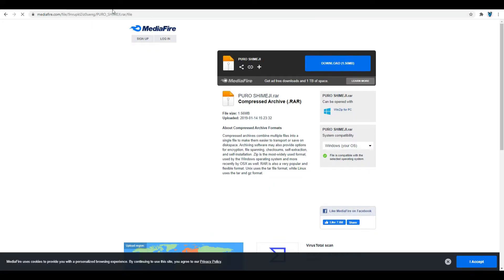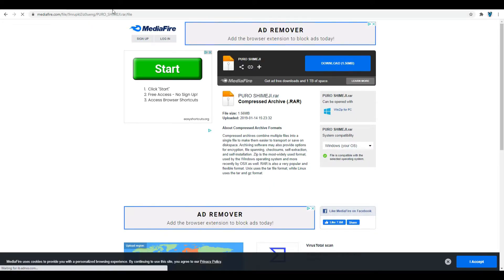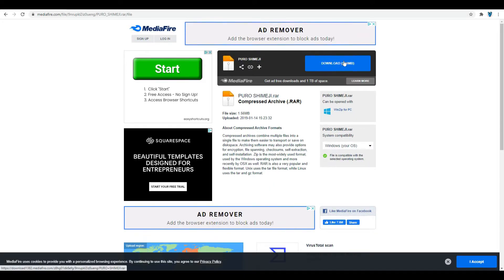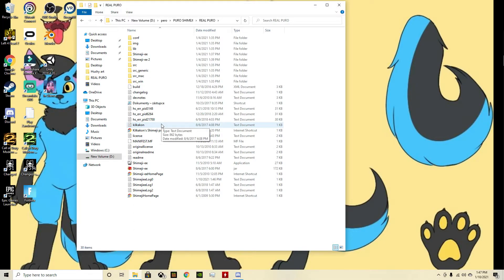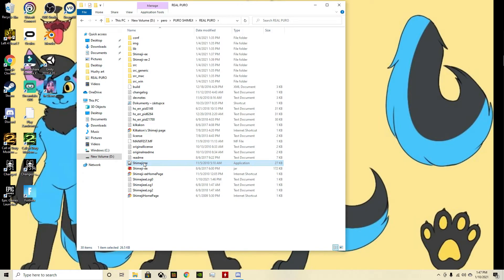How To Download Puro On Your PC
YOU NEED JAVA TO USE THIS IF NOT THE APPICATION SHOULD OPEN LINK FOR YOU TO DOWNLOAD!

Update you also need something to open Rar files. If you don't have one download BreeZip on the Microsoft store for free.